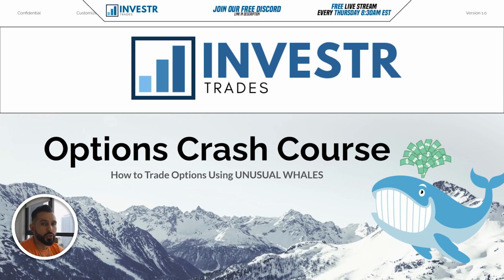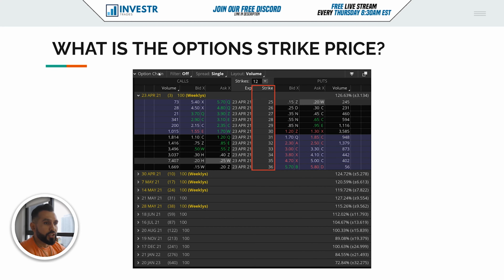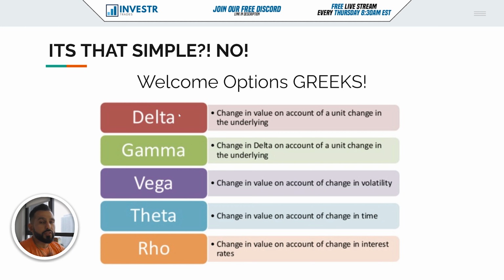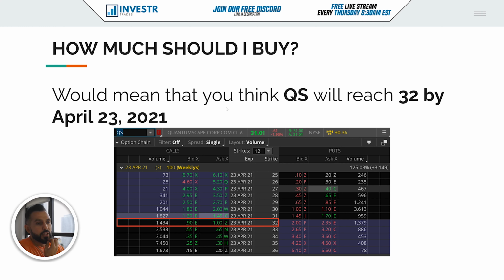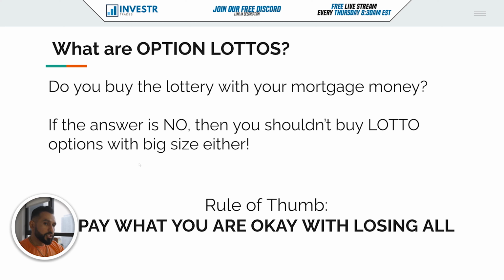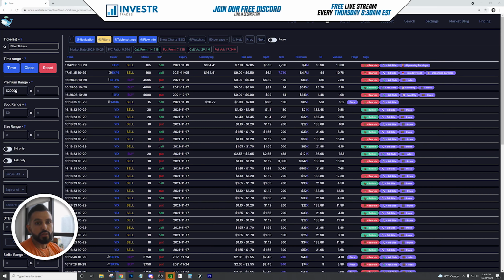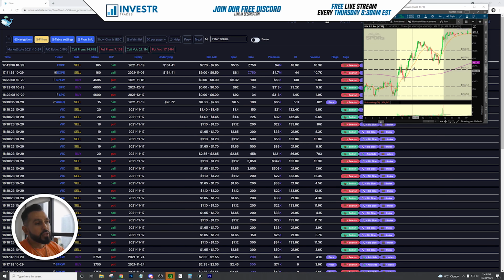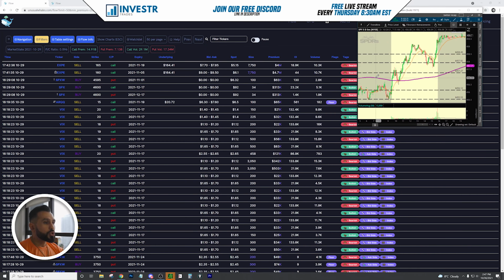OPTIONS CRASH COURSE! HOW TO TRADE OPTIONS! TRADING OPTIONS WITH UNUSUAL WHALES FOR STOCK TRADING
This is a crash course on the basics of options trading, what are options, what is lotto fridays, and how you can use unusual whales to day trade options for profits! This information along with the unusual whales flow is going to give you the edge you need to outperform the market!